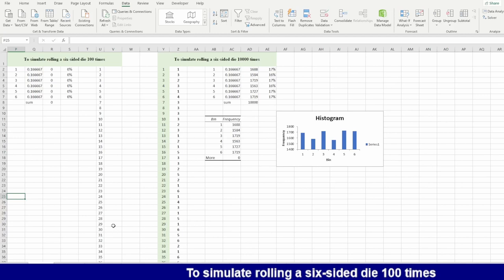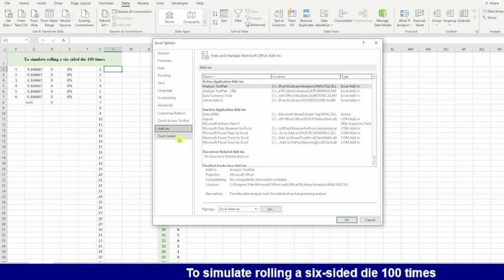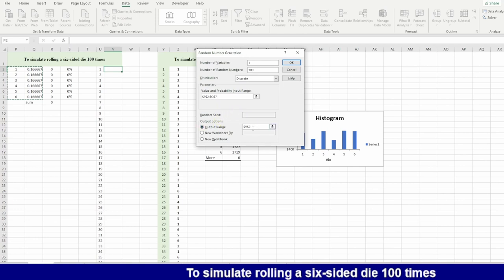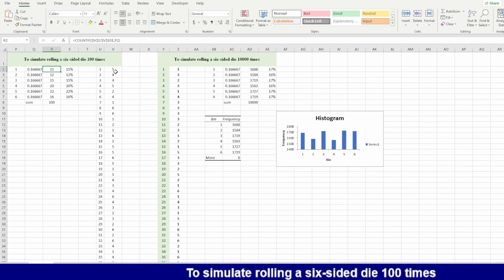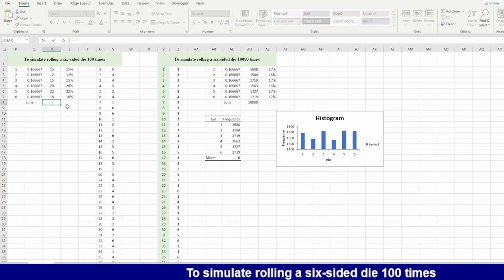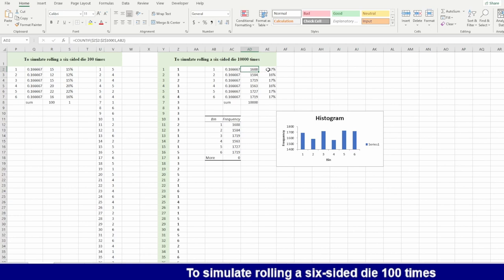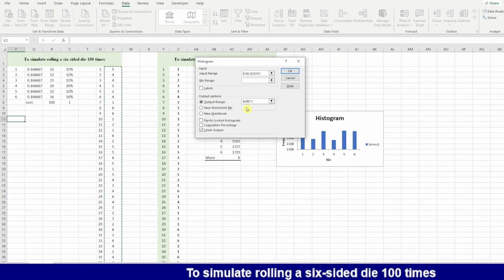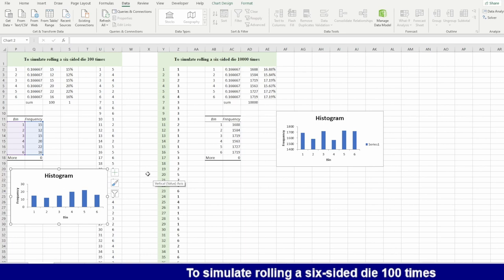To simulate rolling a six sided die 100 times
"In this video, we will describe the simulation of rolling a six-sided die 100 times using Microsoft Excel. You will learn how to use Excel to generate random integers between 1 and 6, and how to use data analysis tools to analyze the results of the simulation. With this information, you will be able to use Excel to perform simulations and analyze the results for a variety of purposes."